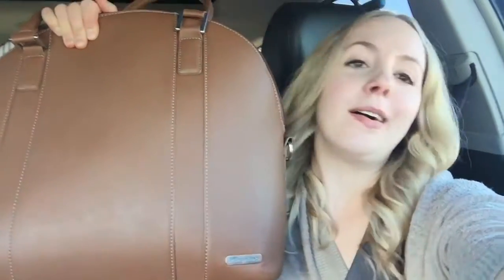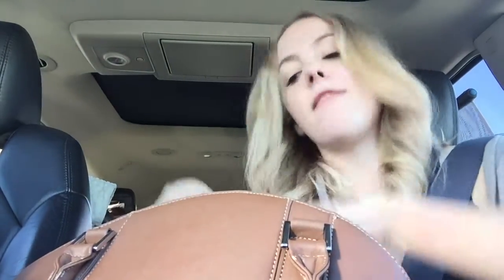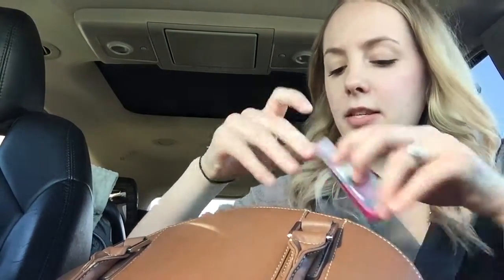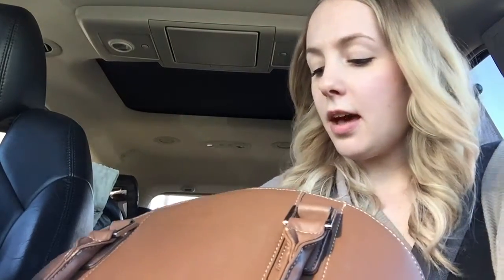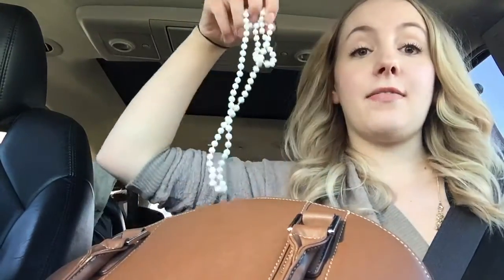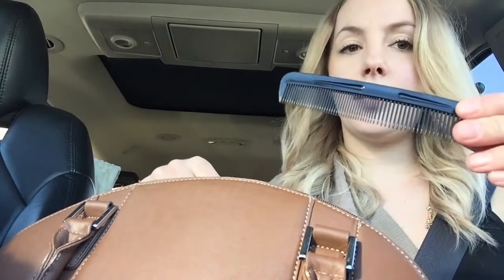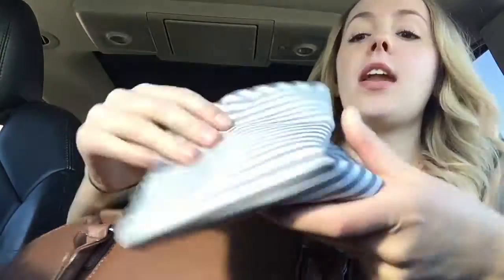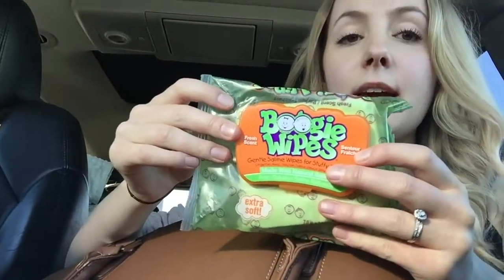What's in my diaper bag? Jill's special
I have something that I guarantee no one else has in the entire world!

We are a vlogging family, with family vlogs usually at least once a week. Our vlogs share our family, our kids, and our journey thus far in the adventure that is: life. With our 2 kids and more on the way, we love doing family vlogs and hope that you can connect with us and that we can both share and learn from one another. Youtube has been a great place for our vlogs and we hope you enjoy and get in touch with us. Peace! And…

SOME OF OUR MORE NOTABLE VIDEOS

______STORIES OF OUR CHILDREN______

______FUNNY MOMENTS_______